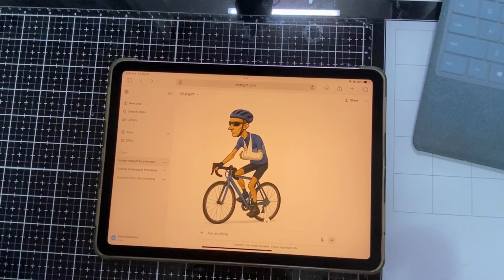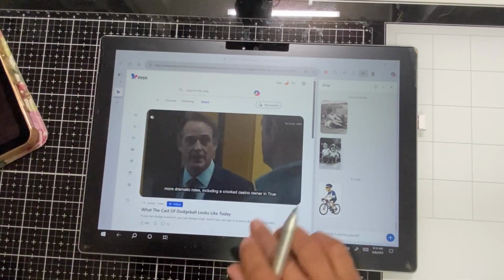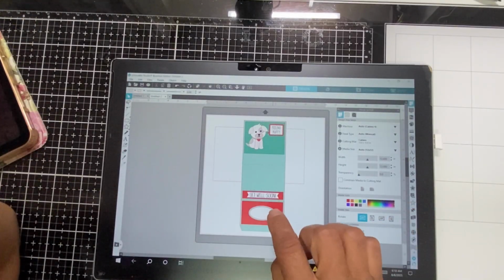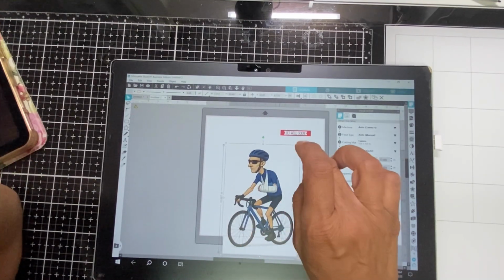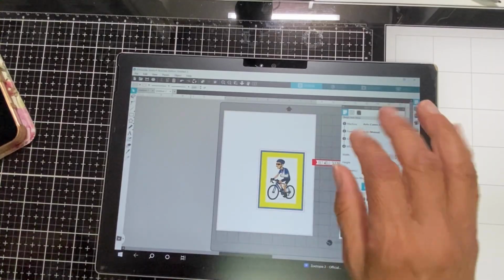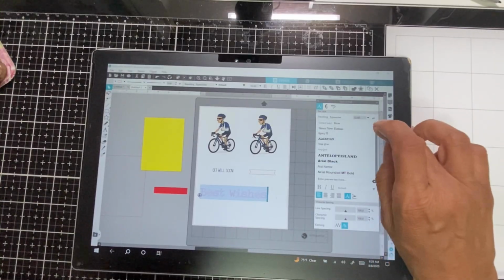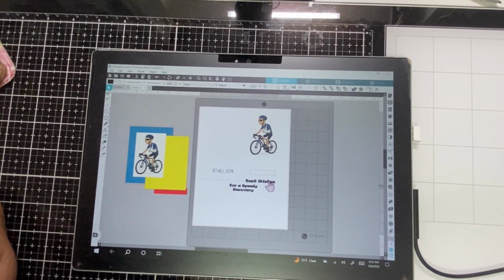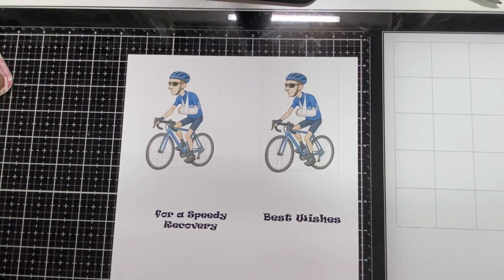My first card using AI!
Craft with me as I create a card using AI.